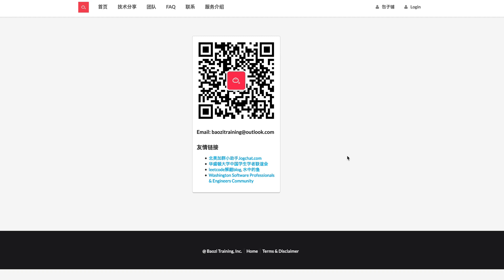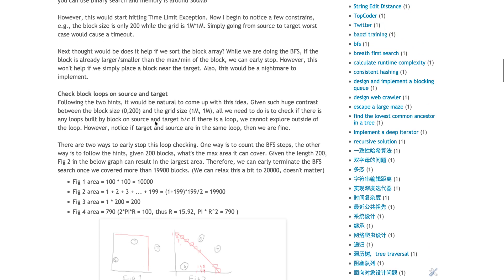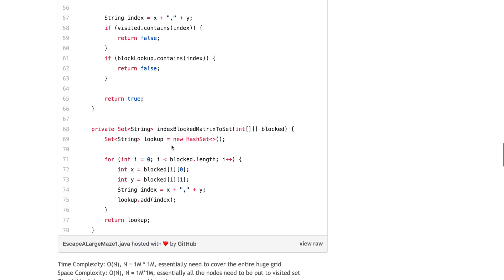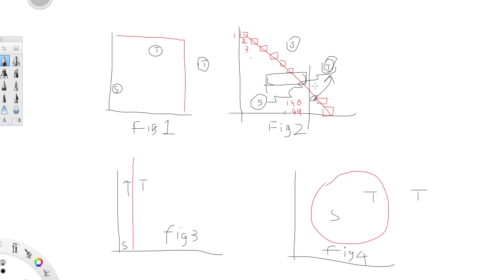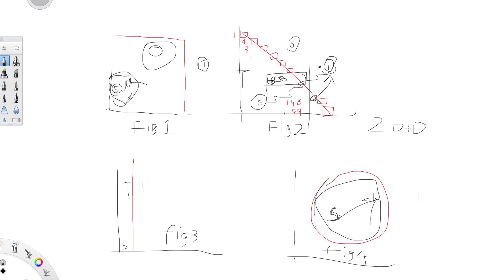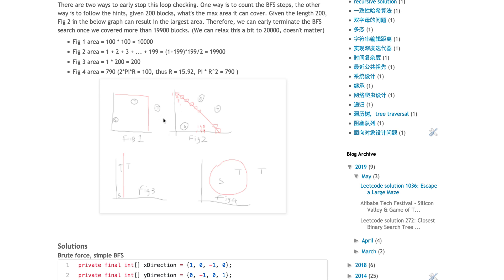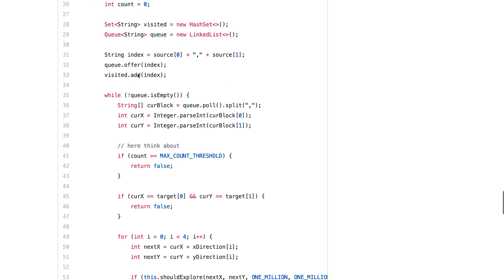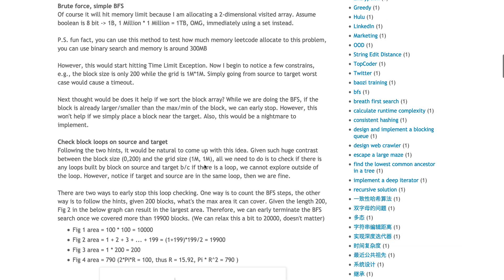Baozi Training Leetcode 1036 solution: Escape a Large Maze